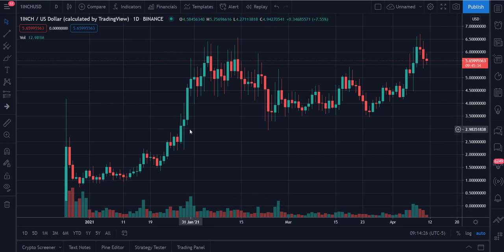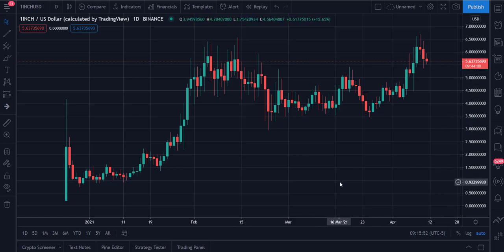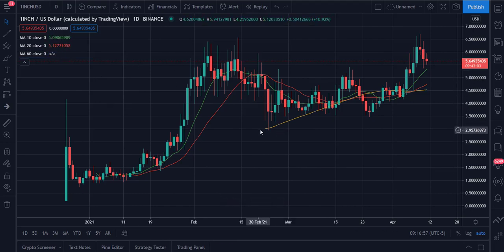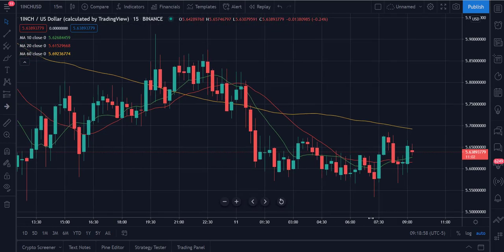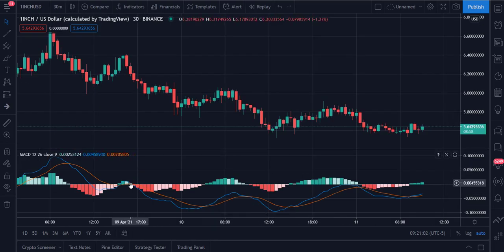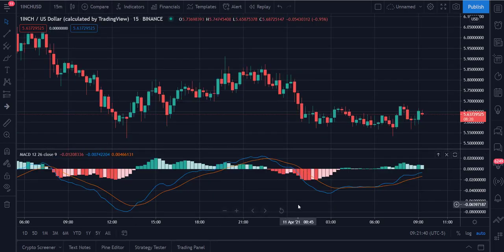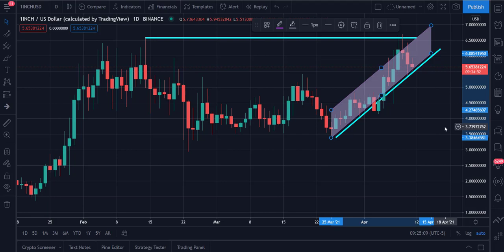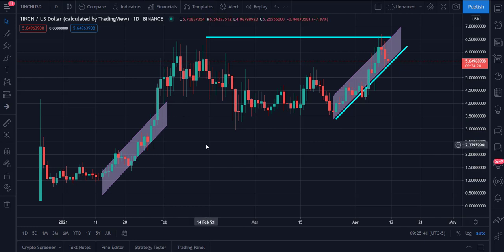1inch (1INCH): Technical Analysis of Crypto on April 11, 2021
Technical Analysis of 1inch (1INCH) on April 11, 2021

 In this video we use moving averages, MACD oscillator, and Fibonacci Analysis to review 1INCH’s price history and gain a view of where it might be heading in the future.